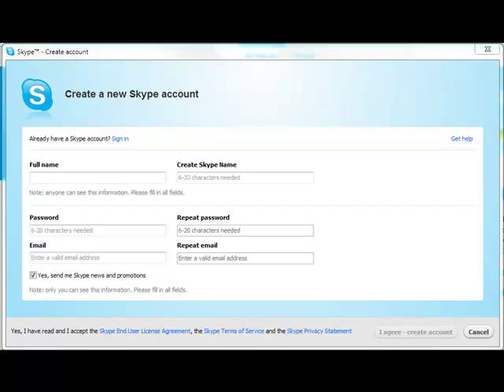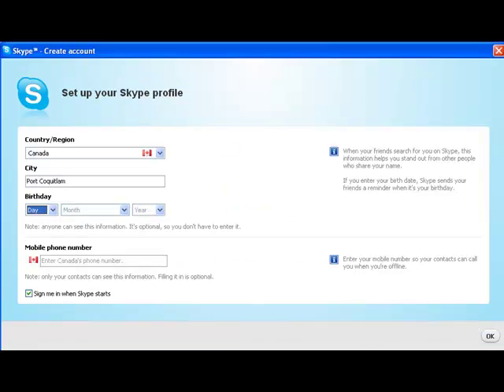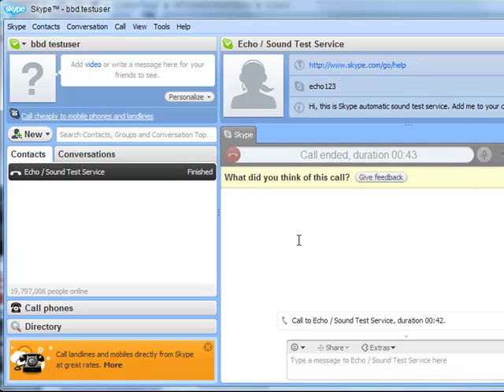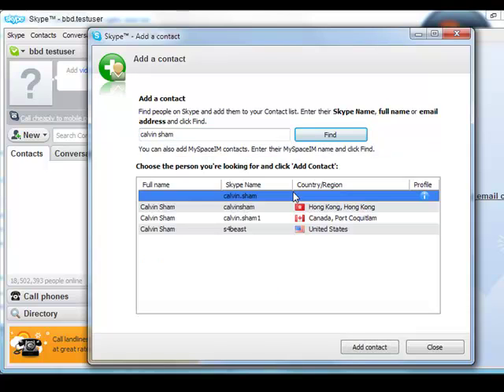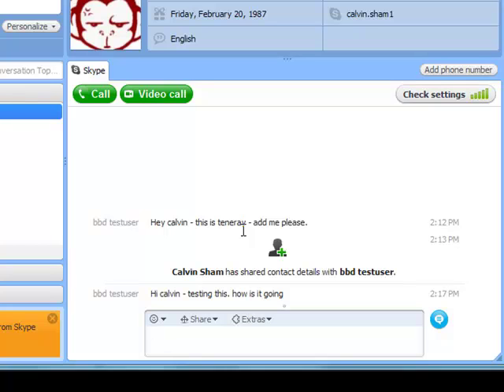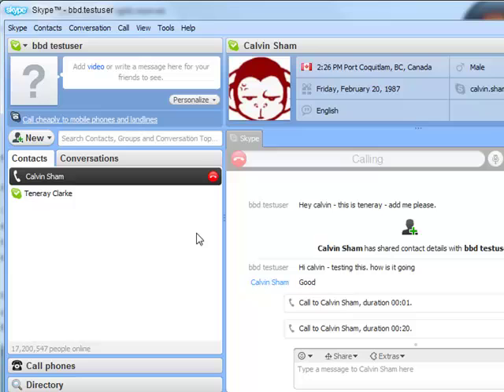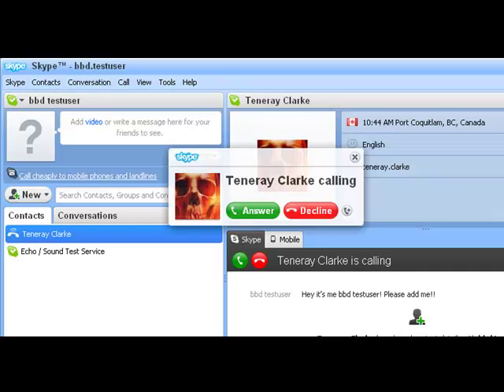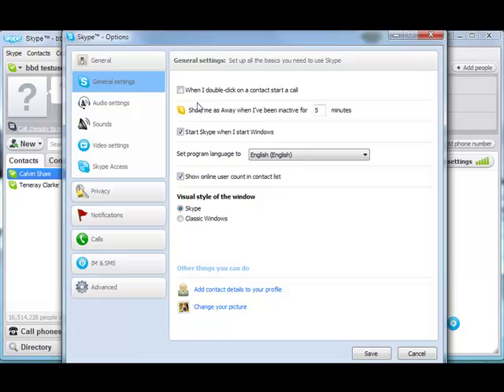BBD Skype Demo.mp4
Video introducting Skype at a basic level for use at BBD. Covers creating an account, adding contacts, making a call, etc.